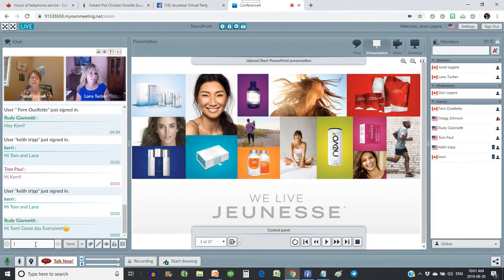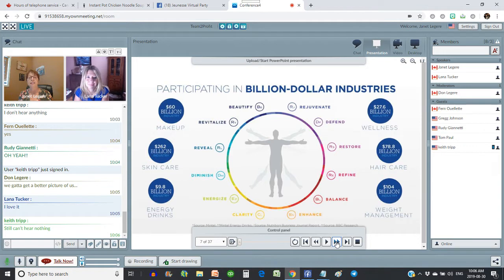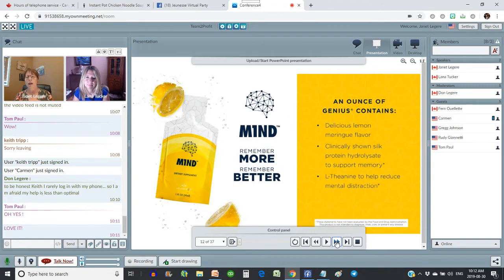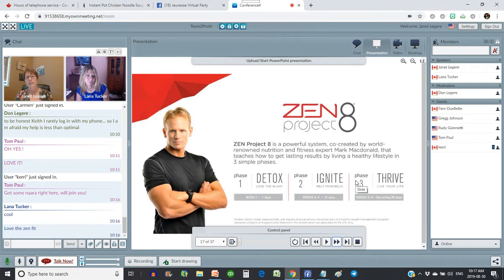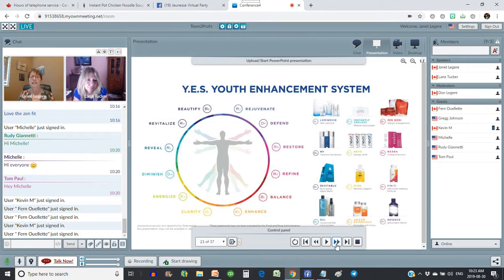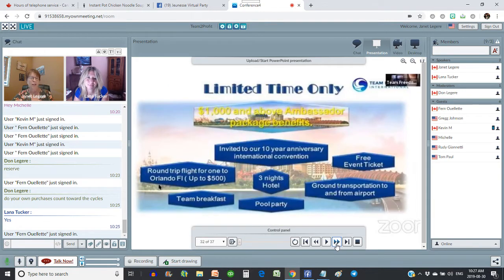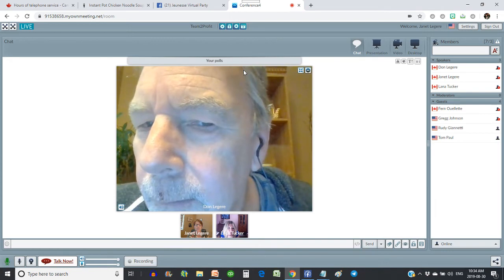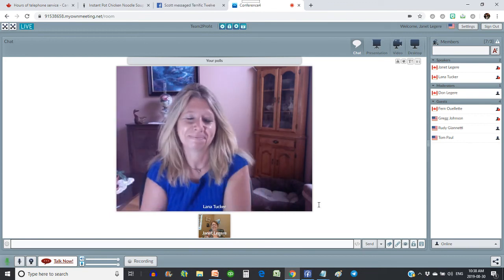Jeunesse Virtual Party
Don and Janet Legere along with Lana Tucker host a live event to discuss the Jeunesse products and opportunity as well as demo a few of the products (Naara, Nevo, NV, and Instantly Ageless (watch how Don's wrinkles disappear!)